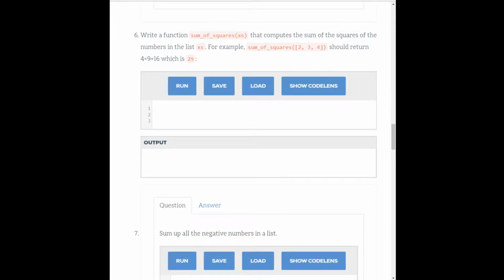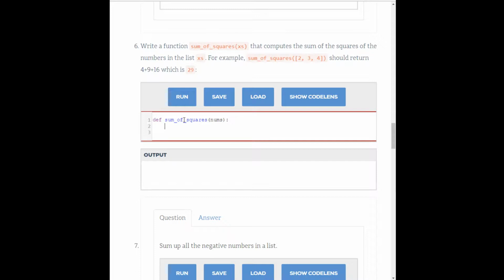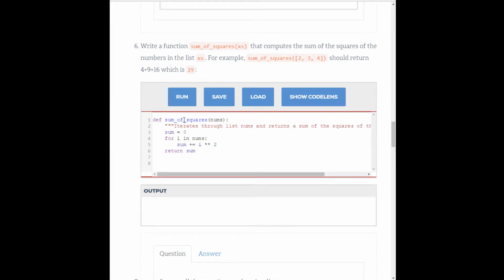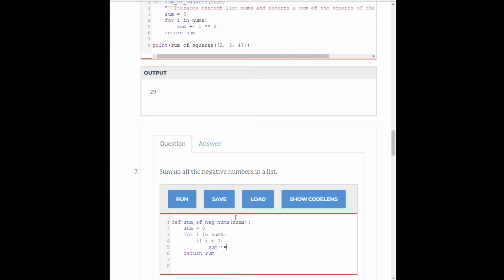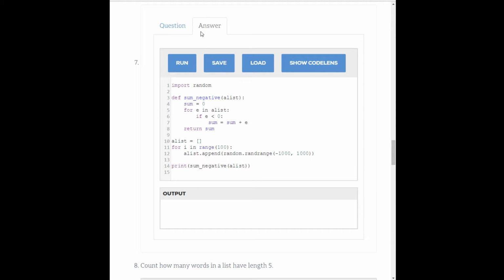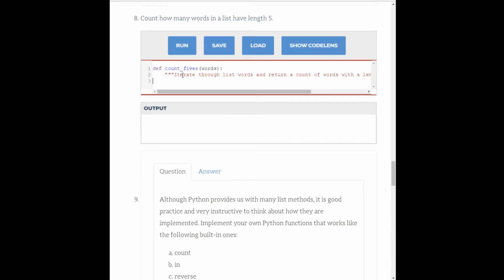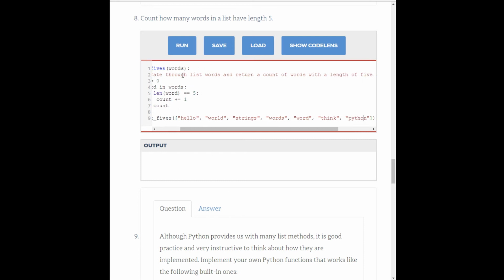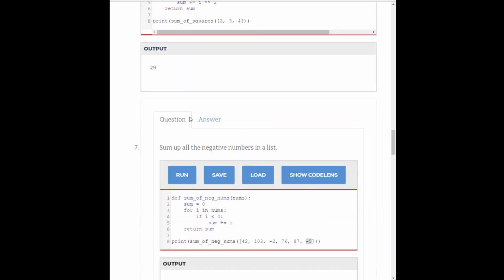LC101 Think Python Chapter 10 Exercises 6 - 8